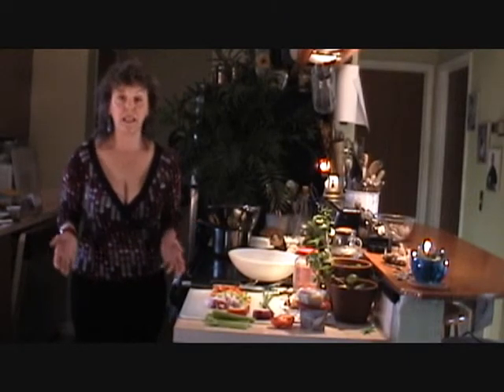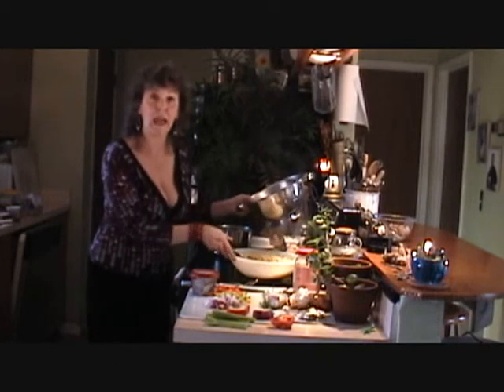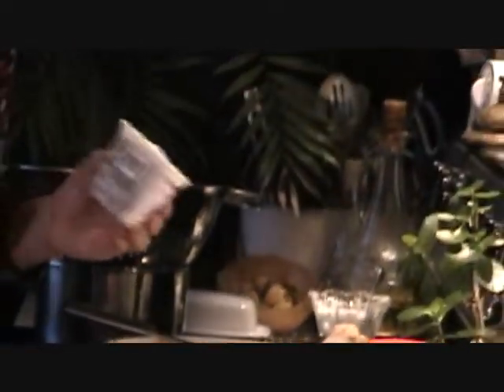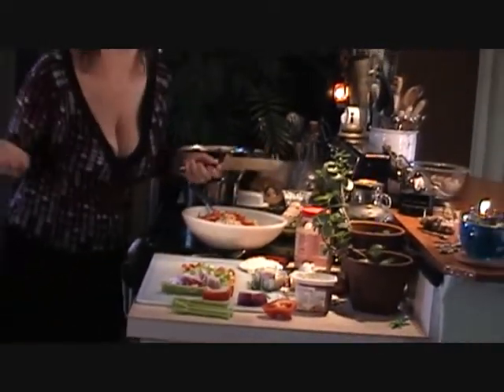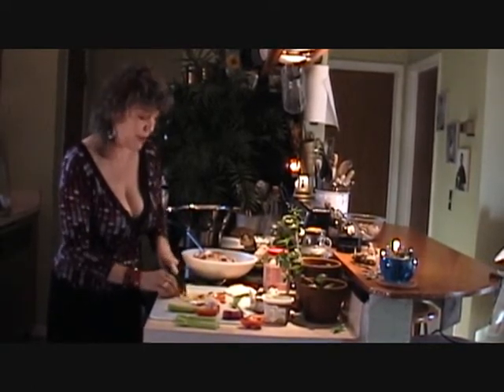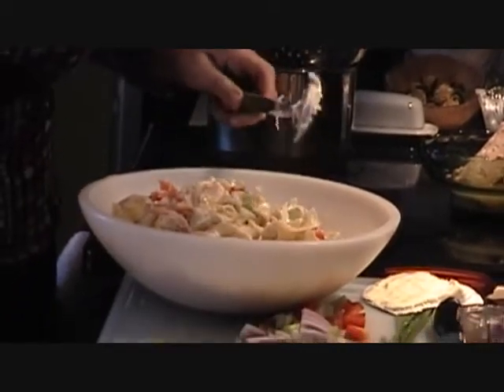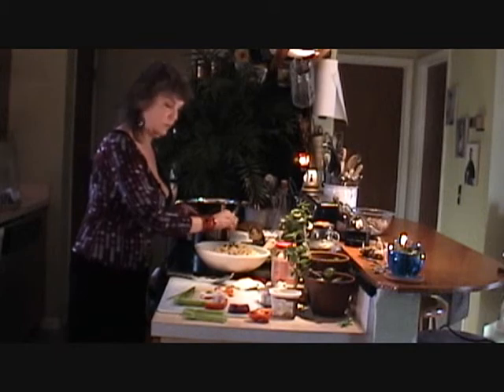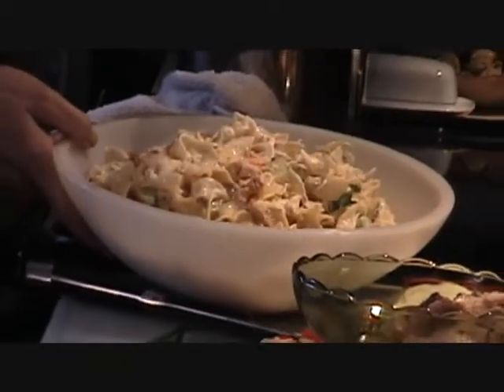Unctuous Salmon, Ginger, Egg Noodle Salad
This side dish will soon be one of your favorites and so easy to make!  Boil the Egg Noodles, Chop up a few Veggies add your Ginger and Philadelphia Savory Garlic Cooking Cream and you are eating in no time!